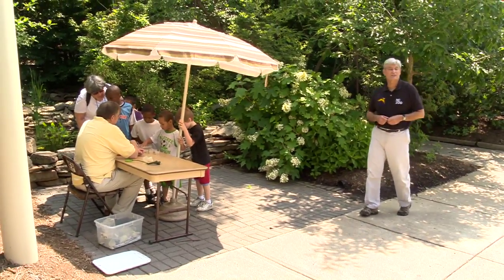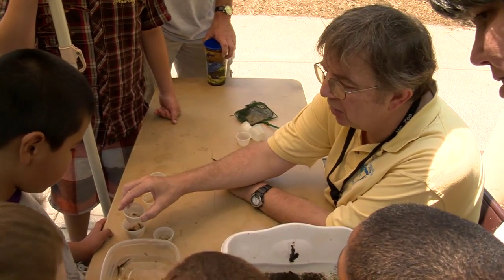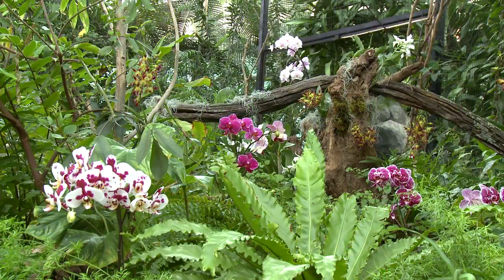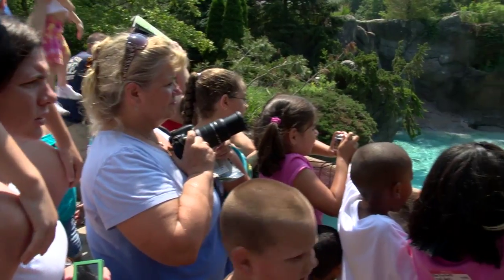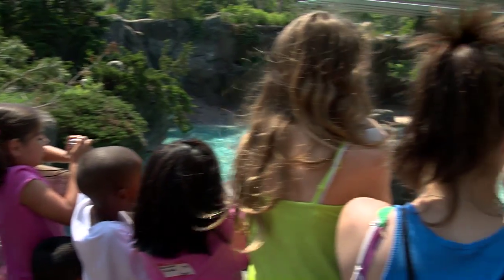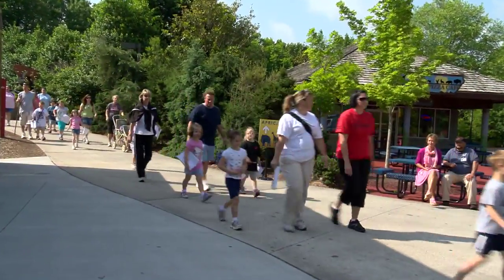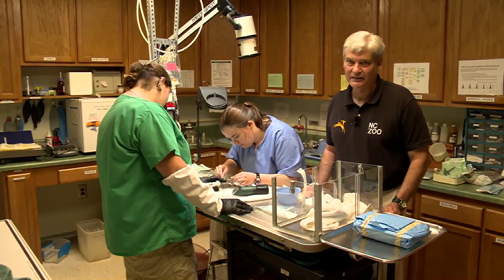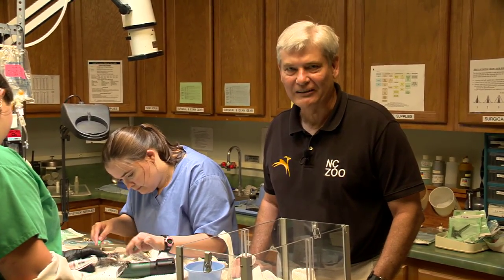Zoo volunteers_H264_Widescreen_1280x720.mov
Volunteer educators are a key component of the Zoo's on-site educational programs as well as behind the scenes animal care and research projects.